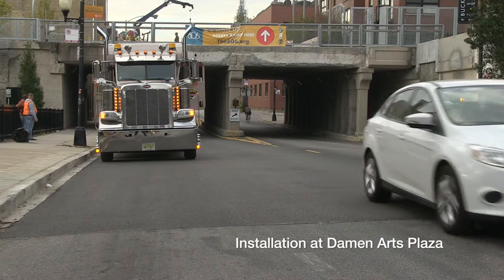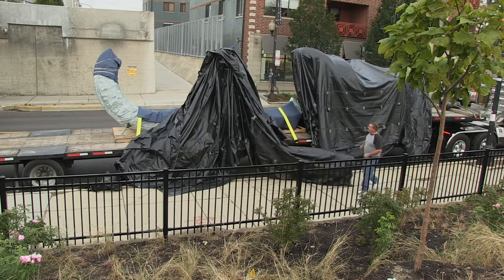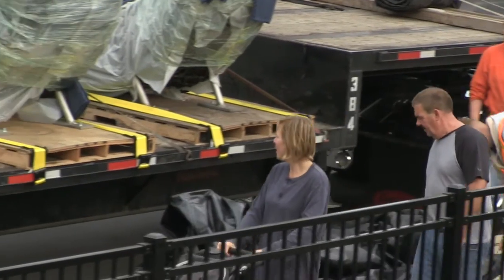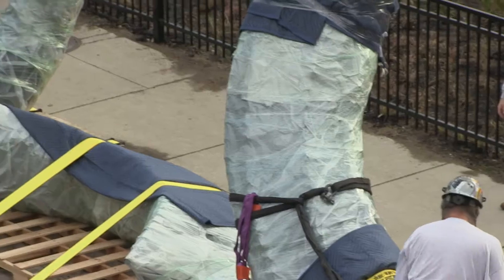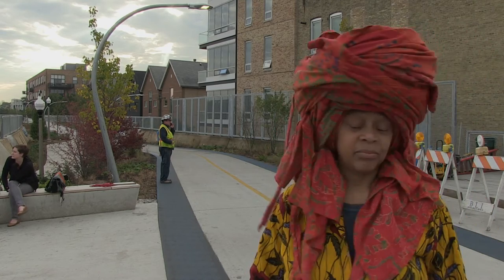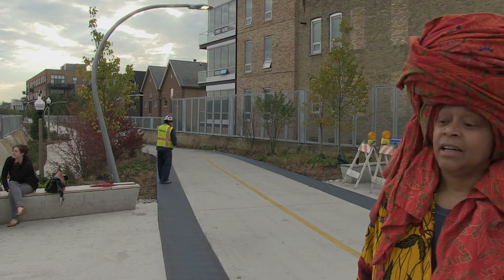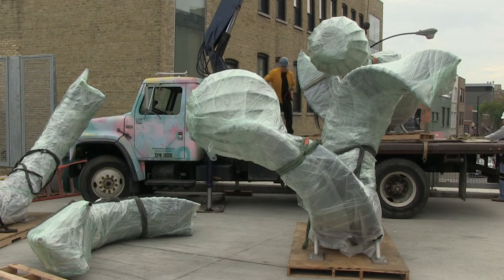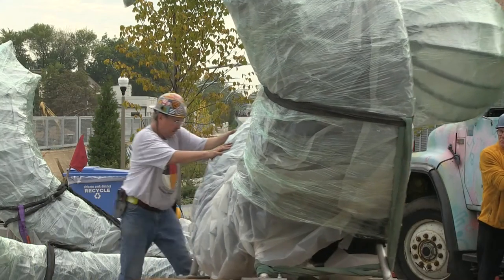The 606: Chakaia Booker Sculpture Installation